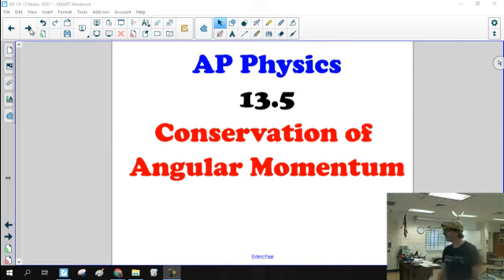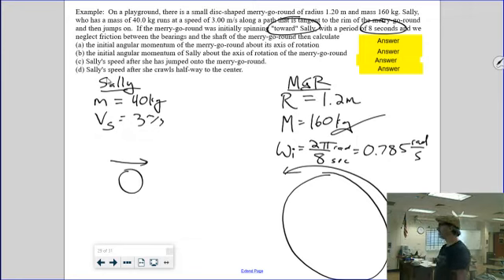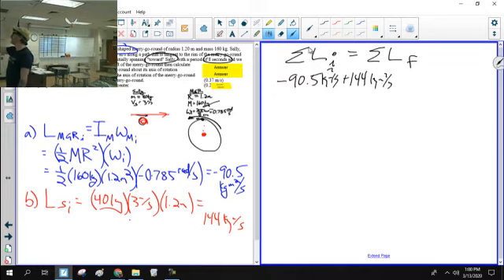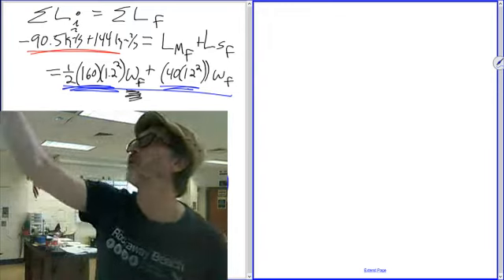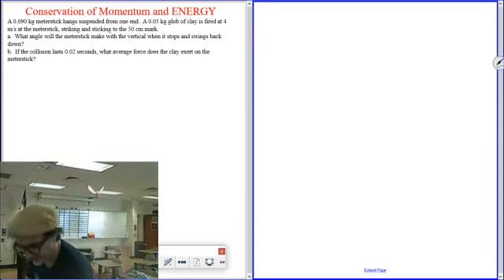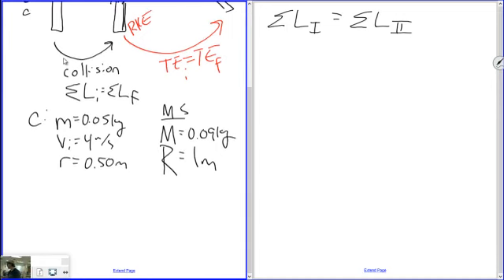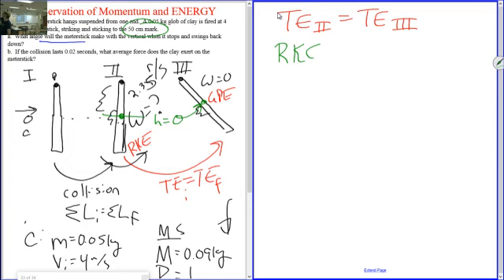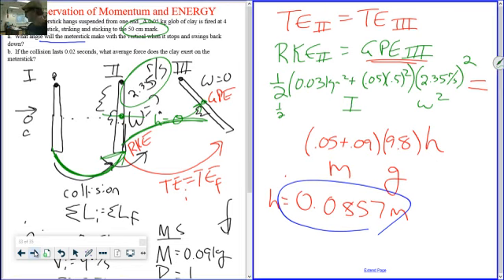AP Vid 13.6 - Conservation of Angular Momentum